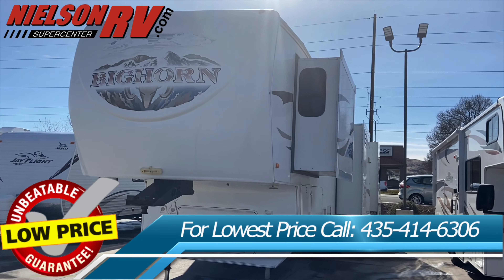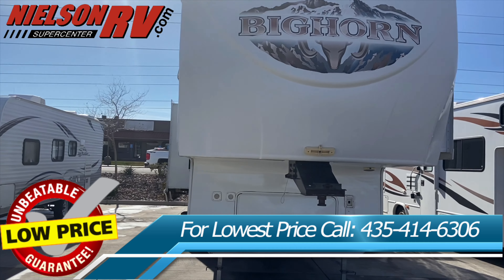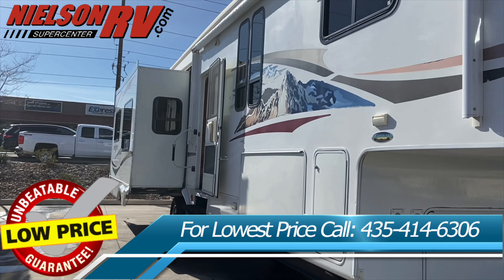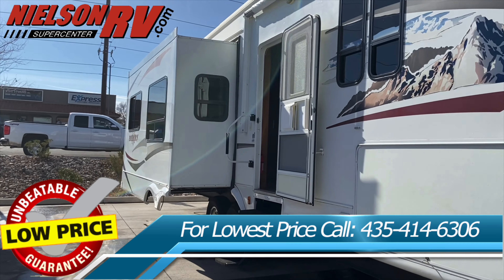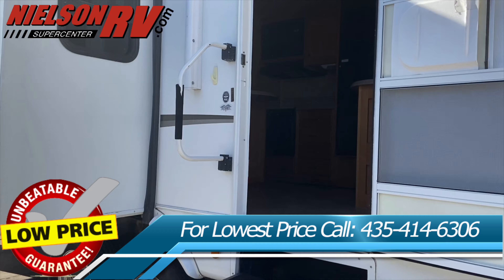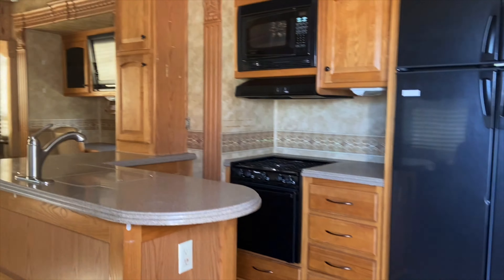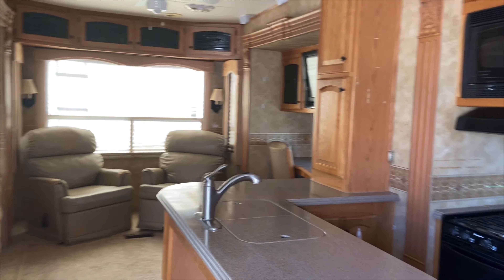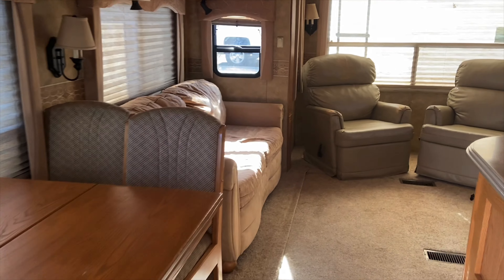2009 Heartland Bighorn 3670RL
Quad Slide Bighorn FW by Heartland RV, Rear Living Area w/2 Chair w/End Table, Comp. Desk/Ent. Center w/Opt. Fireplace, Hide-A-Bed Sofa & Dinette Table & Chairs Slide, L-Shaped Counter w/Double Sink & Overhead Cabinets, 3 Burner Range/Refrigerator & Pantry Slide, Counter Space w/Overhead, Side Aisle Bath w/Angle Shower, Sink & Toilet, Double Bath Entrance, King Bed Slide w/Storage Under Bed, Walk-In Closet, Drawers, Ent. Center & More.